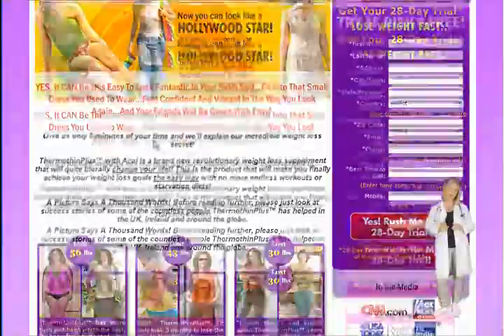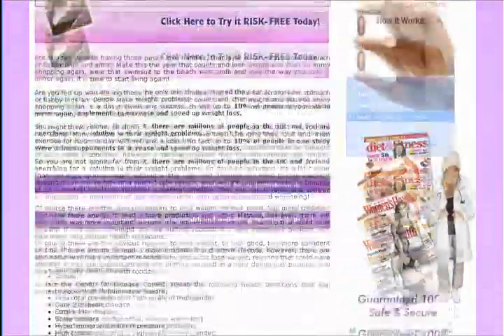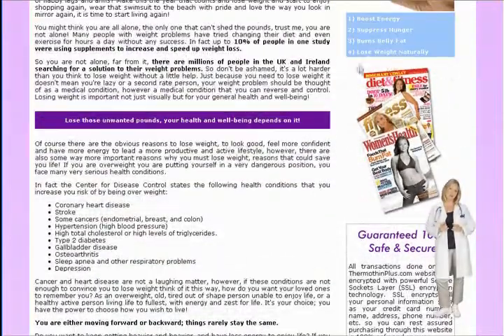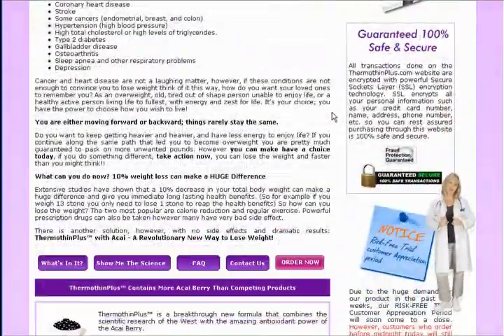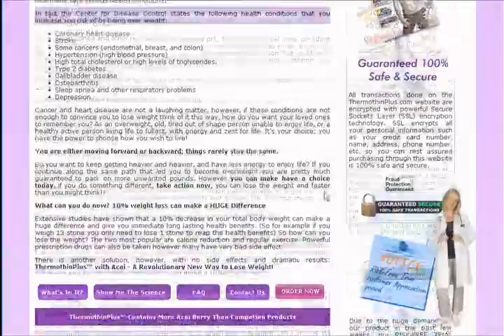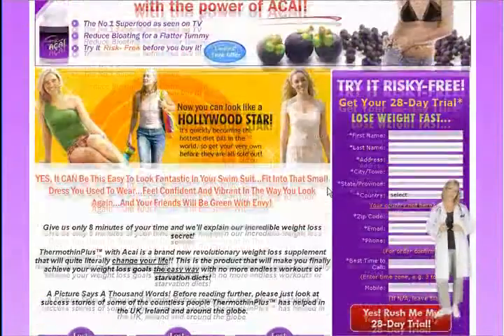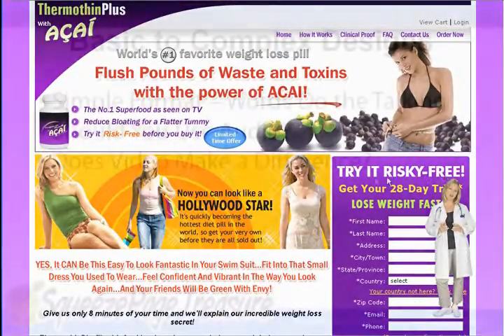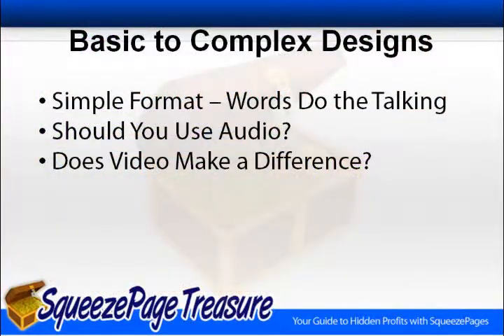The "Squeeze Page Treasure" Video Course - [Video 6] Basic and Complex Squeeze Page Designs Part I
This video course will show you the exact process and exclusive examples on how to publish high-converting Squeeze Pages, the difference vs. a Landing Page, the emotional triggers it must contain as well as the exact process and exclusive examples on:

- How to publish high-converting Squeeze Pages
- The difference vs. a landing page
- Basic and complex designs
- The emotional triggers it must contain and much more.

For more information on how to implement a plan to consistently add subscribers to your list using your squeeze pages, please visit: